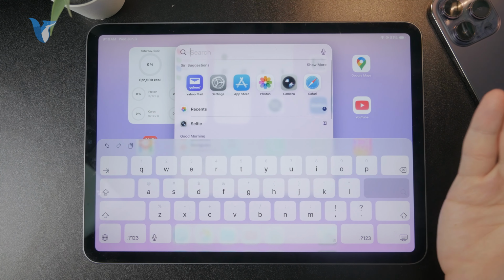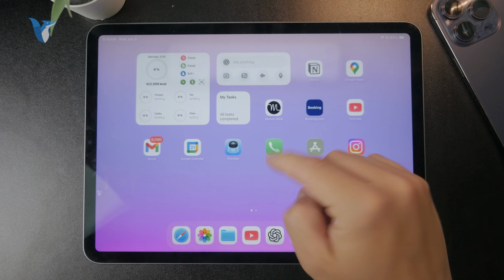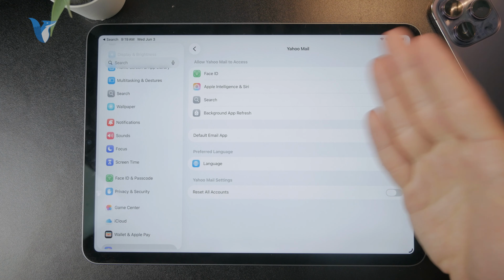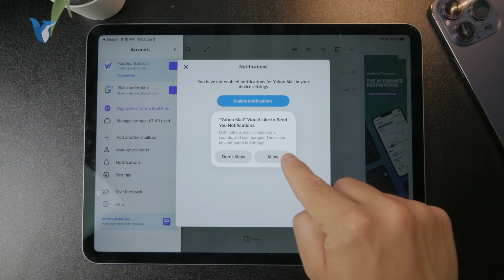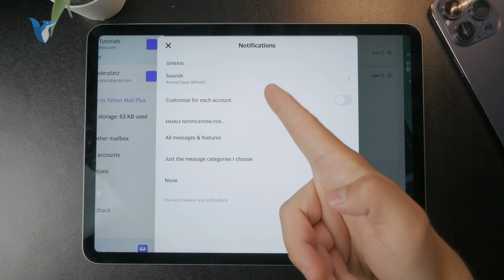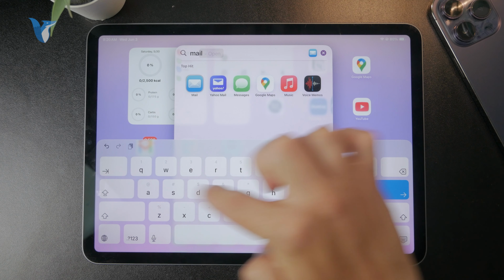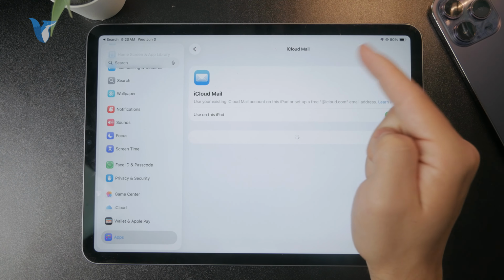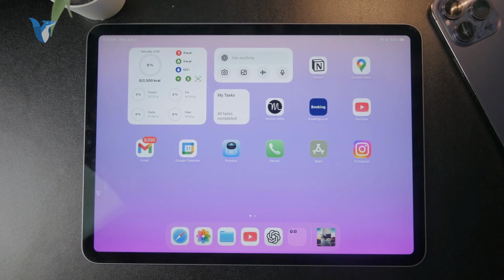Why Am I Not Receiving my Yahoo Emails? (fix)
In this step-by-step troubleshooting guide, you'll learn exactly why you aren't receiving your Yahoo emails and how to fix the issue by checking your spam folder, verifying account filters, updating your server settings, and ensuring your storage space isn't full so you can get your inbox working perfectly again.